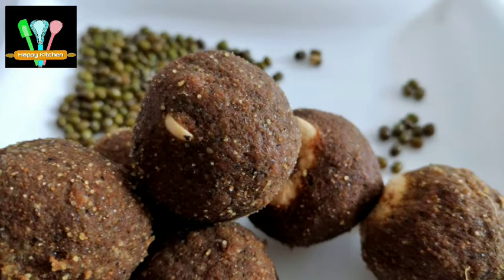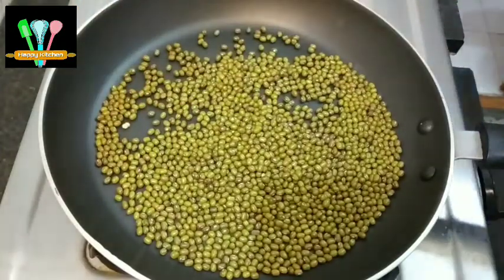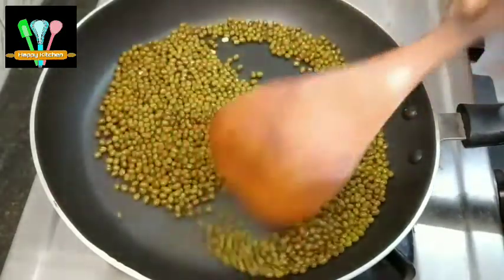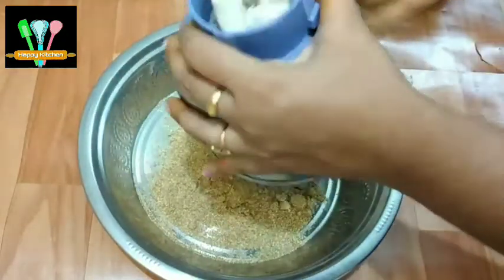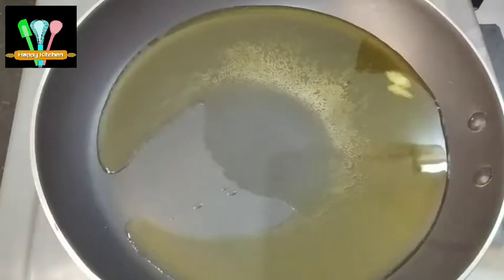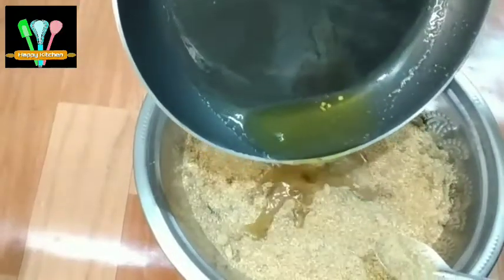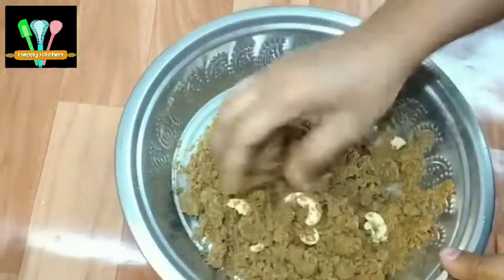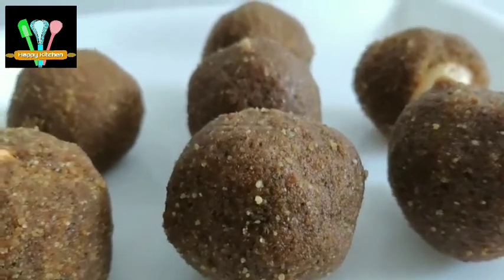കൃഷ്ണ ജയന്തി സ്പെഷ്യൽ ചെറുപയർ ലഡ്ഡു /Green Gram Laddu /Cherupayar Laddu